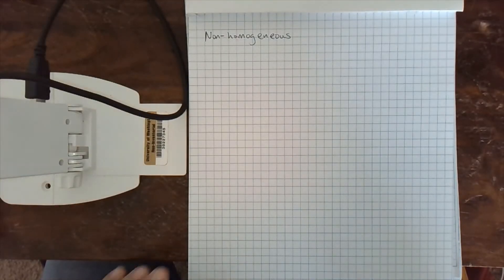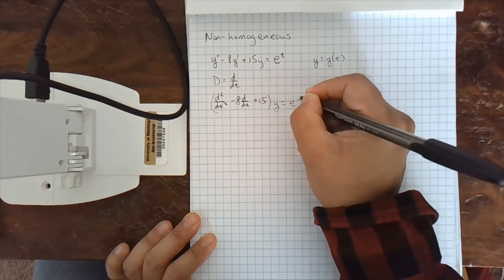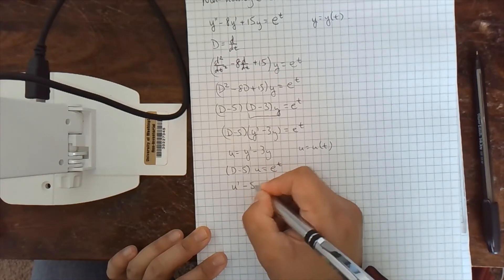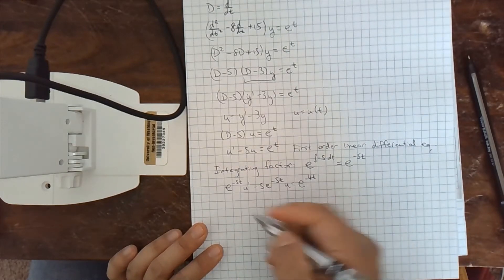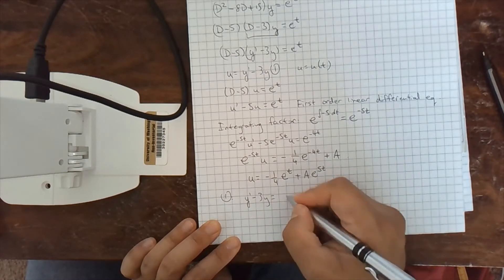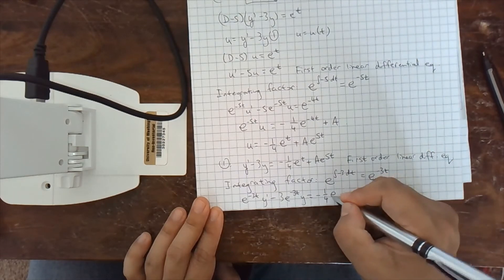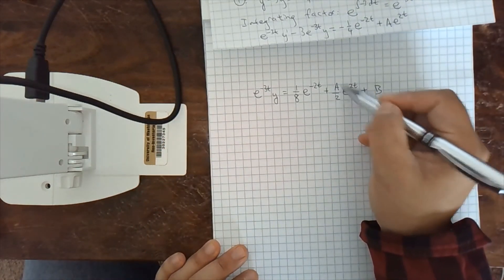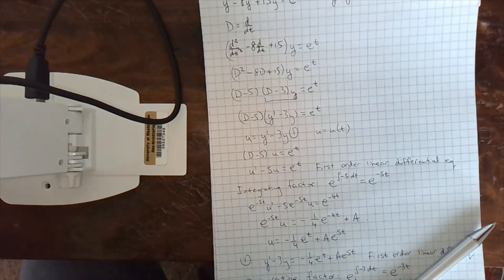The Nonhomogenous Case via Differential Operators